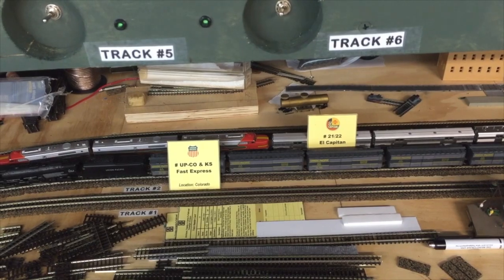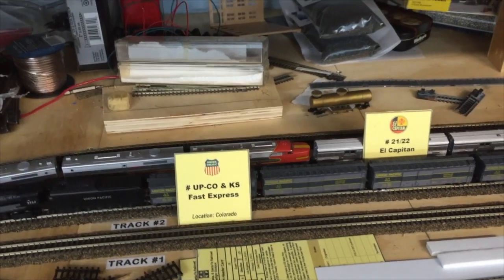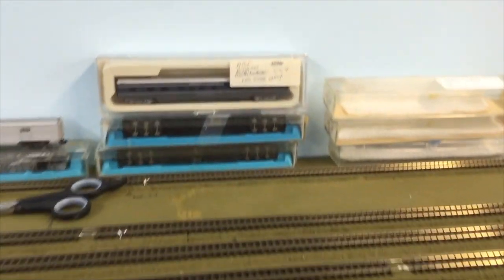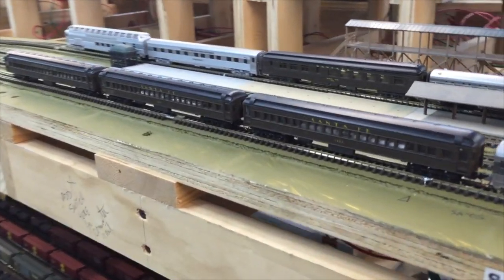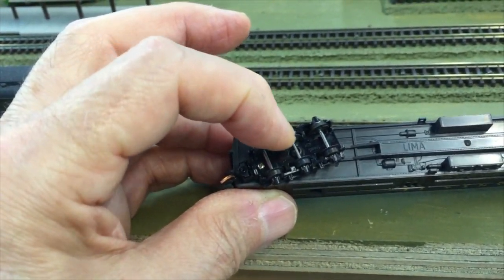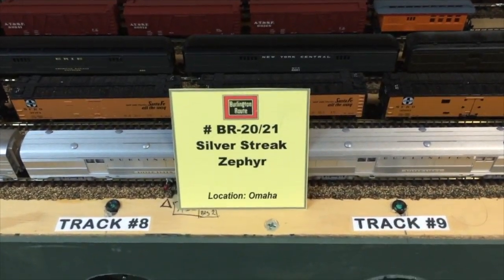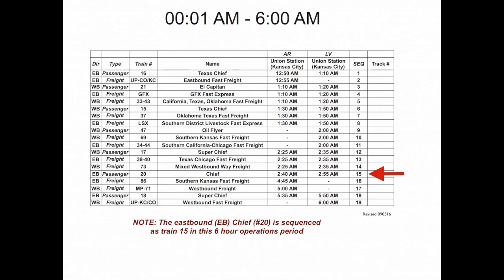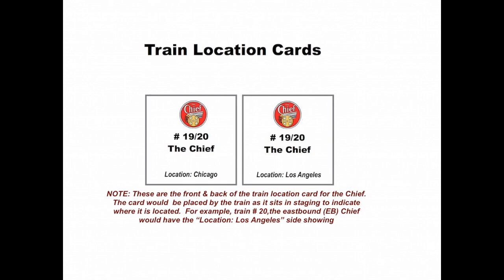Preliminary Operations Planning - Trains & Car Reliability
It is most appreciated and it keeps me motivated.  Over the past month, I have really not worked on layout construction but rather have been working at the Central Texas (Temple, TX) and AMRE (San Antonio, TX) train shows over the last month plus getting ready for the next show in New Braunfels, TX, at the end of October. In between, I have done some preliminary operations planning.  This consisted of finalizing the sequence of train appearances as well as creating switch-list forms and train location cards (shown as slides later in this video). Another aspect was to check the couplers/trucks on my passenger cars to ensure reliability. A number of cars have been updated from Rapido to Micro-trains couplers/trucks where required with a number still to be done.